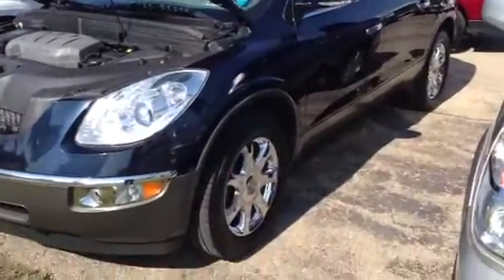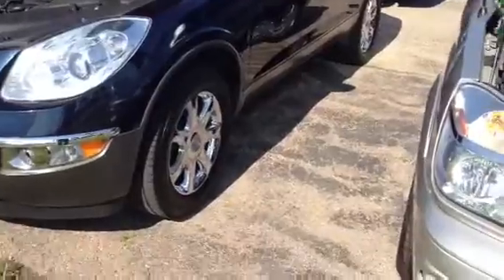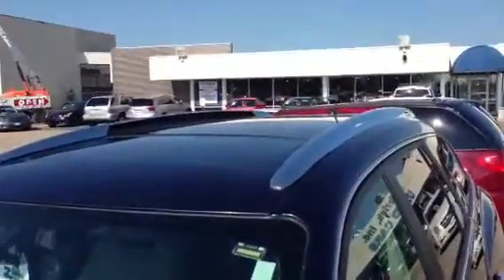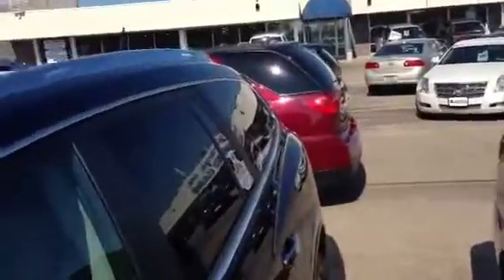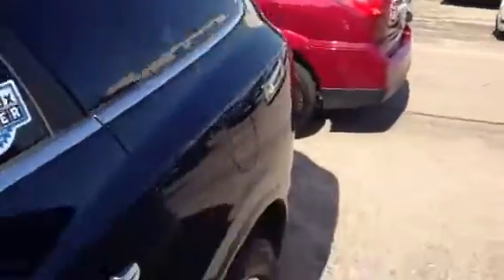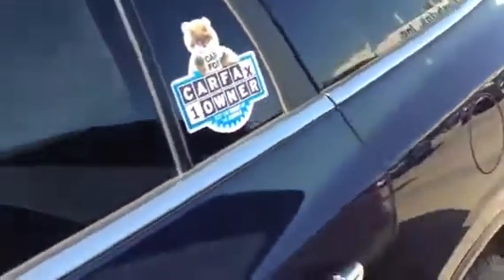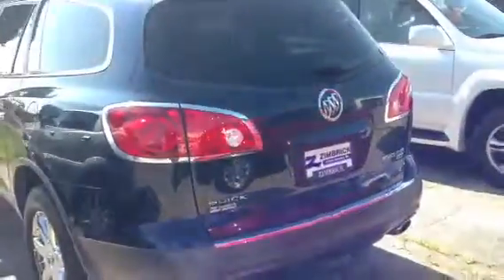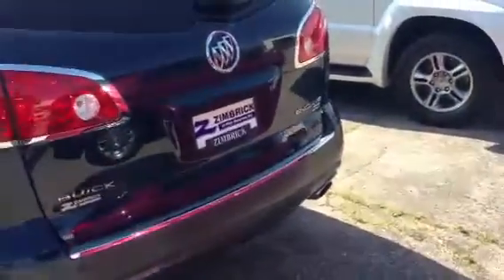Buick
Walk around